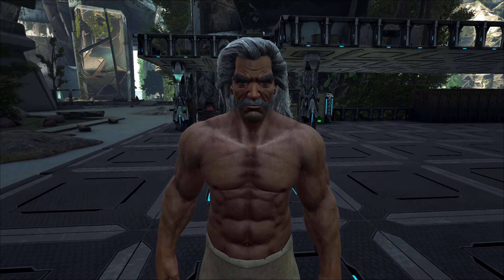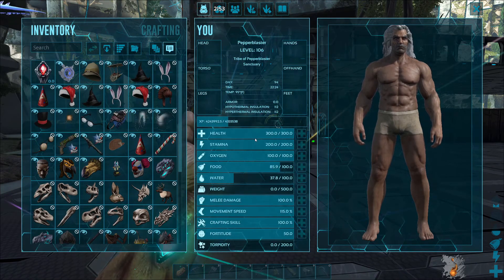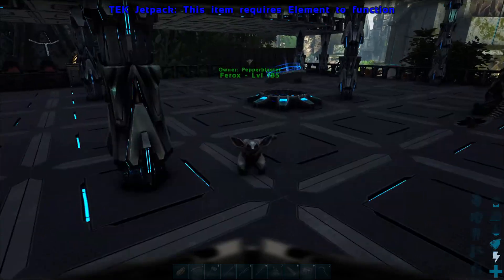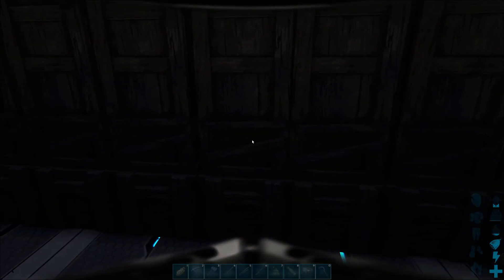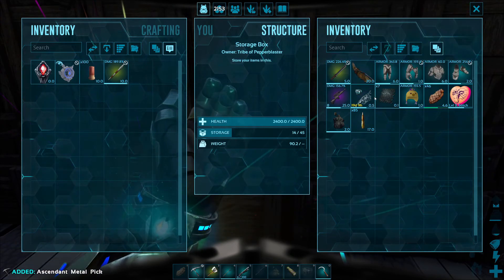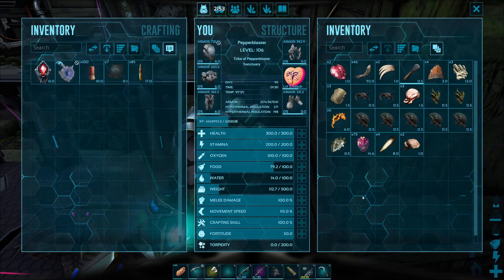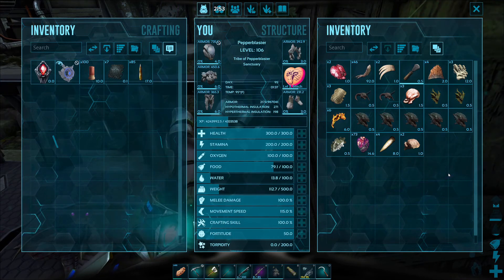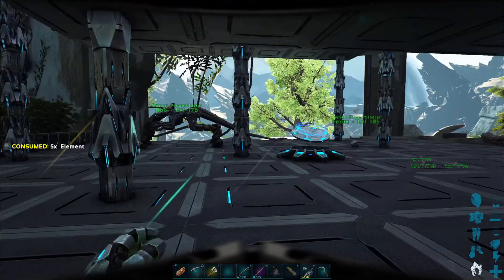I'm Back And Preparing For The Titans | Ark: Survival Evolved Solo Ep.185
I am finally able to record again after my new SSD for my computer arrived, which is what caused the initial problem last week. This is more of a storytime episode, and I also get some of the summon items, I will need to get more but it won't take too long to get the rest. We need to fight both the Ice and Forest titans at least one more time, ideally 2 more times so we have spare trophies. Then we can head out and tame them. I also realized I forgot to add the outro after the fact, oops :)